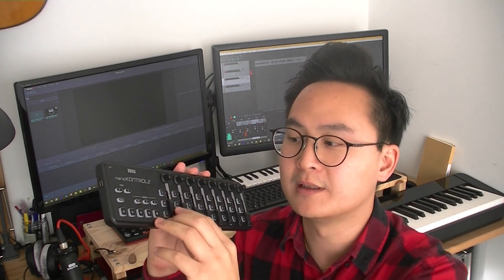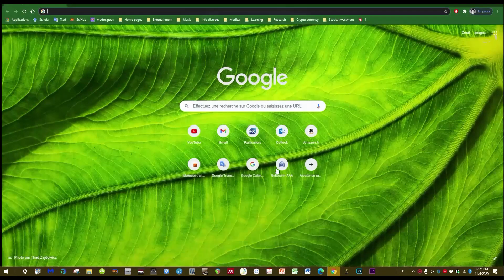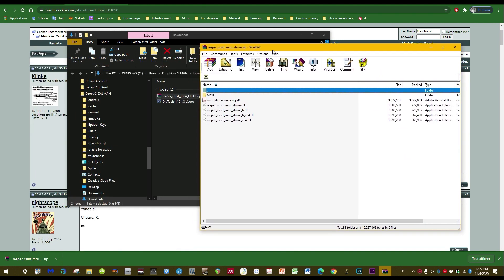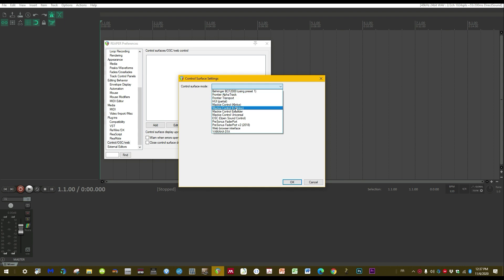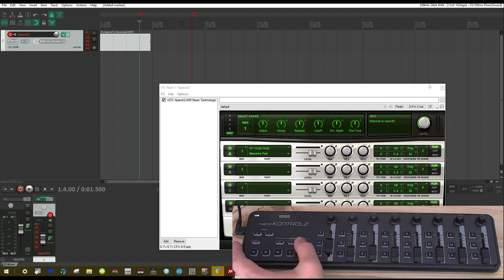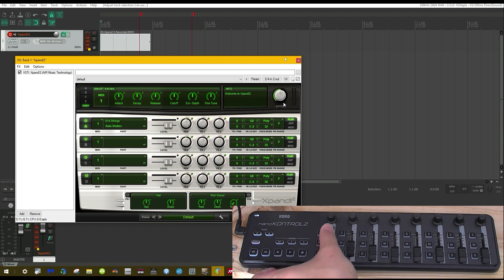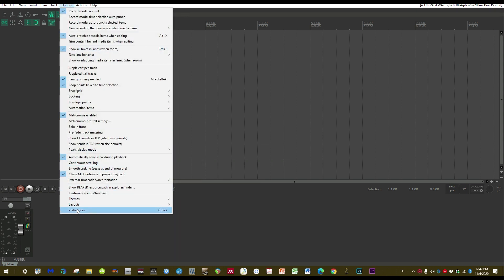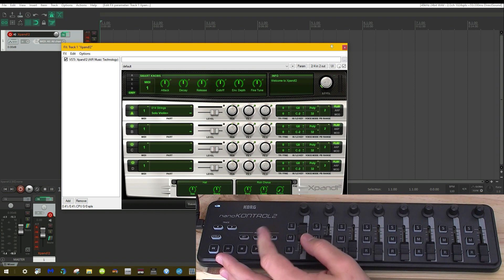KORG nanoKONTROL2 with Reaper DAW - How to install MIDI device and fully set it up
♪ Hej ! @Manhsterz

► 1:21 - Option 1 : nanoKONTROL2 as user interface controller
► 7:00 - Option 2.1 : download Korg Kontrol Editor and configure the nanoKONTROL2
► 8:52 : Option 2.2 : set up on Reaper nanoKONTROL2 as MIDI controller
► 10:39 : Option 2.3 : on Reaper, reassign all nanoKONTROL2 MIDI buttons
► 12:58 : Test on a Reaper project
► 14:05 : Ending of video, various link

♫ After buying this tiny great midi controller for the purpose of fade in and fade out sound (like orchestral sounds), I had a hard time to set it with reaper DAW.
On youtube there are some videos but it didn't work quite well for me. So After struggling during hours and hours (until 2 am) I somehow managed to figure it out. I thought it would be cool to release a video so you guys can set up easily this midi controller. Because after all, this is a very good quality over price ratio for a midi controller.

♫ I compose with Reaper DAW and several VST. I am interested in video games and movie trailer music.

► SoundCloud link : discover some of my oldest compositions (back to 2000's)